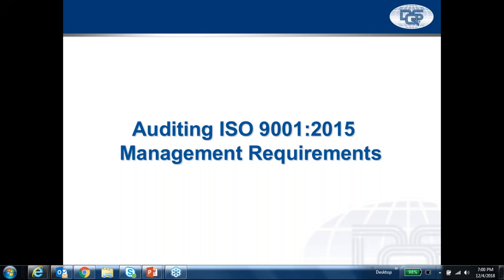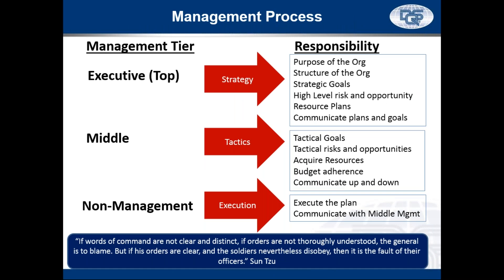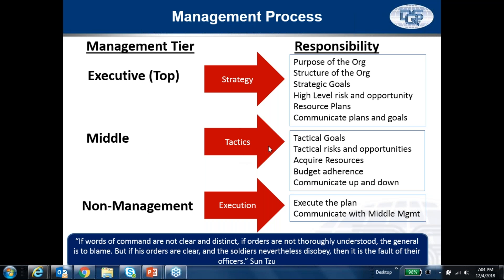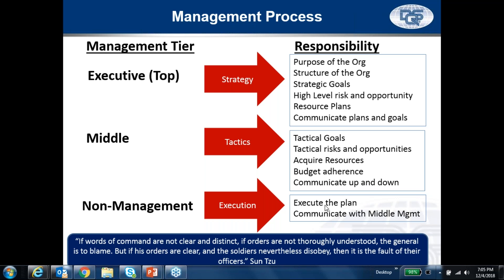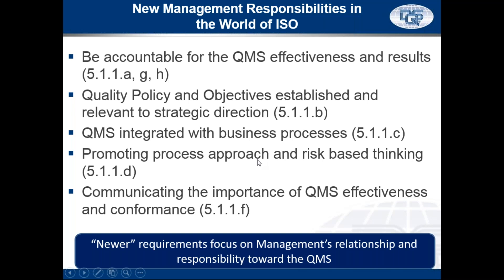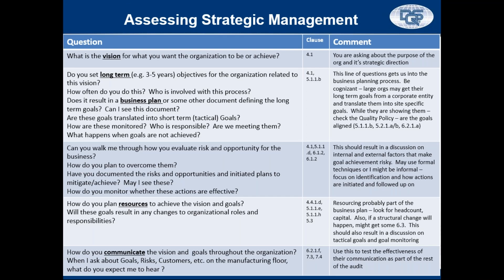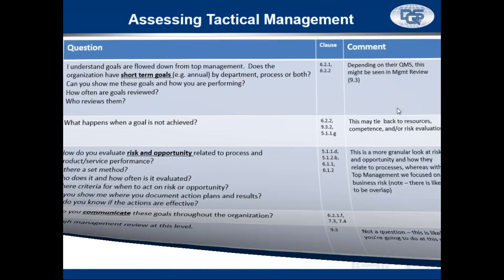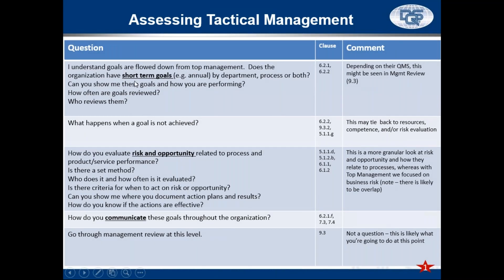Auditing the Management Processes ISO 9001 2015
Auditing management review, risk, business planning and the management related clauses